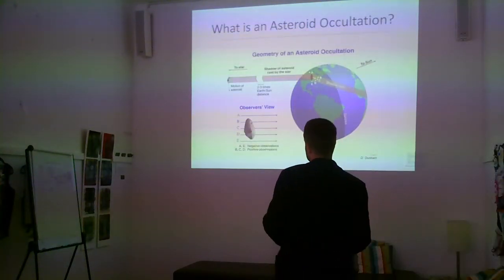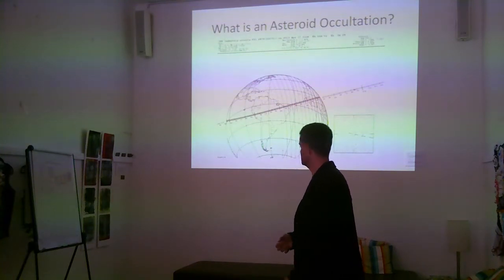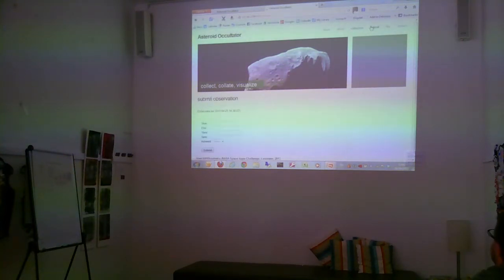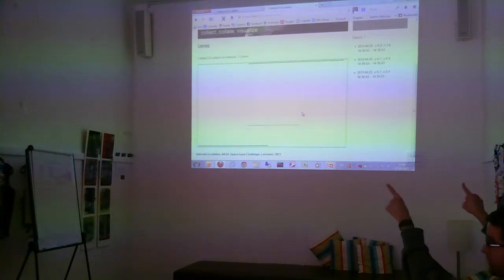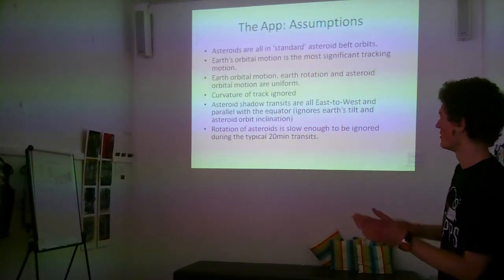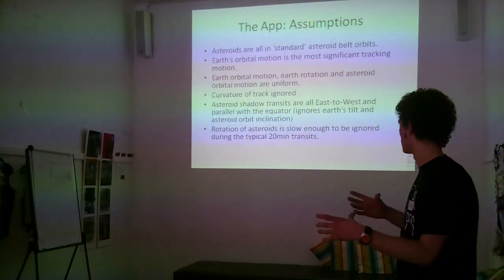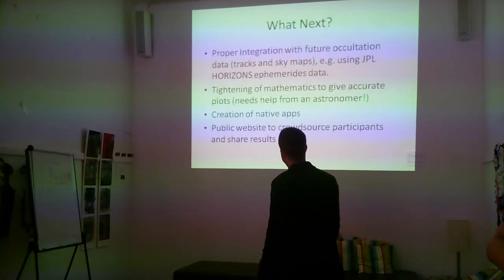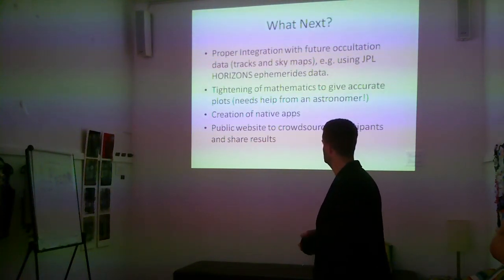Astroid Occlusions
There have been many discoveries of Near Earth Objects (NEOs, such as comets and asteroids) by citizen astronomers across the world who have observed them using widely-available telescopes. NASA, and the greater international space community, receive a number of reported new objects each and every day. By leveraging the citizen astronomy community to centrally report and help vet these observations, scientists would be able to more effectively research and track Near Earth Objects.